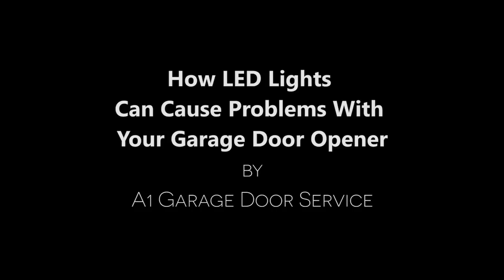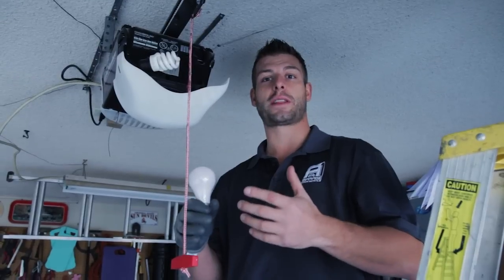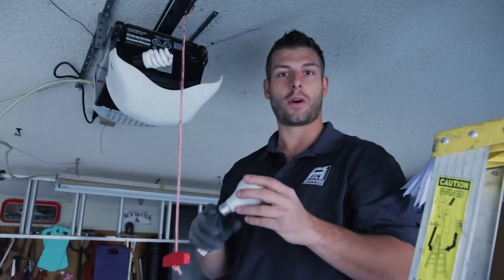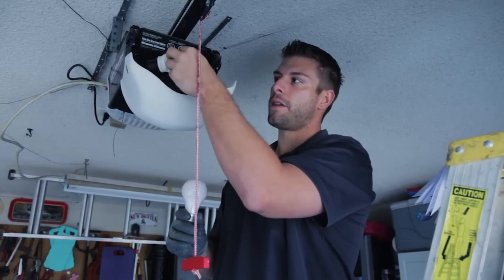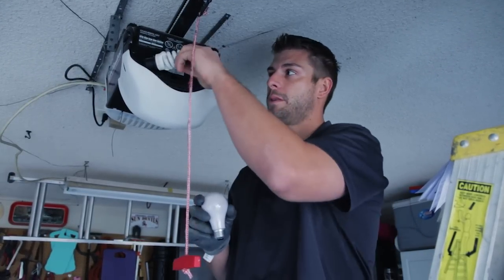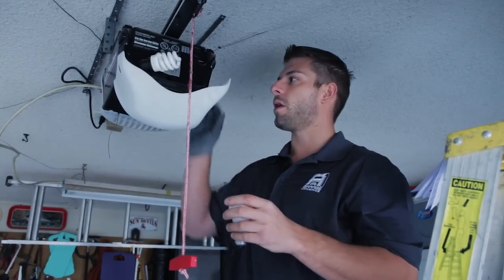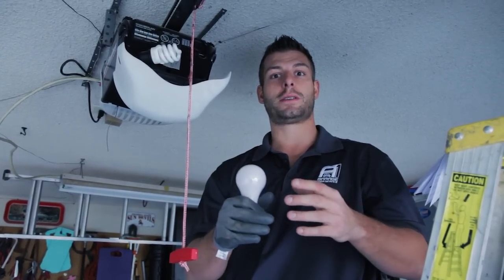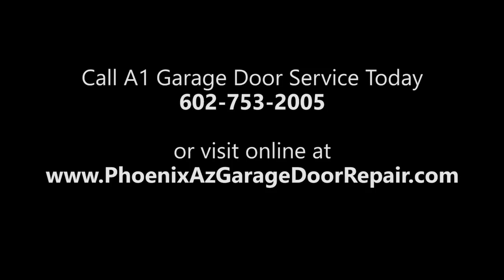How LED Lights Can Cause Problems With Your Garage Door Opener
Did you know that using LED light bulbs in your garage door opener can cause it to malfunction?  See why LED lights can interfere with garage door openers in this video and read more about it on our